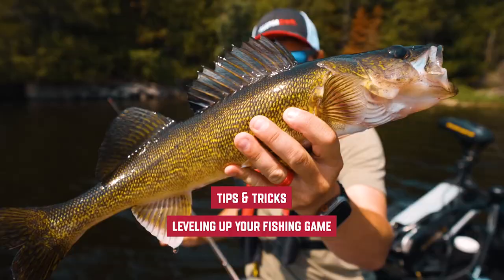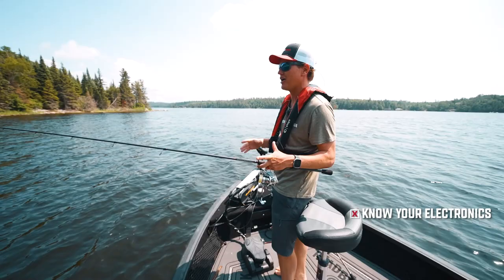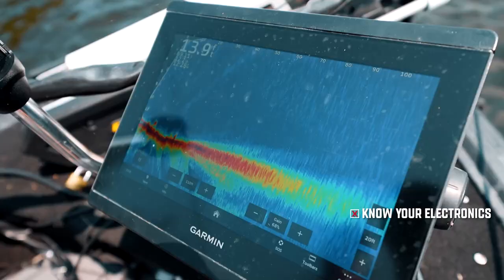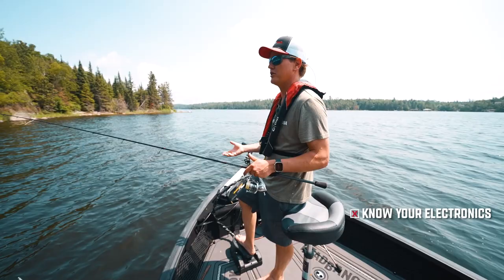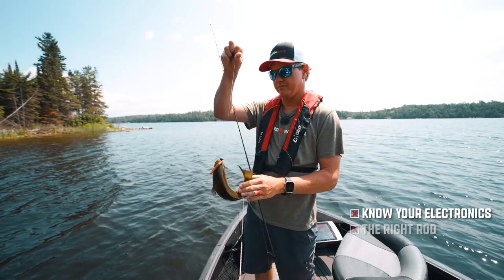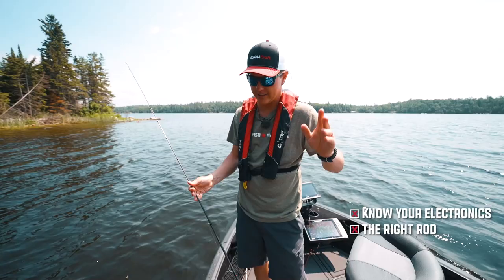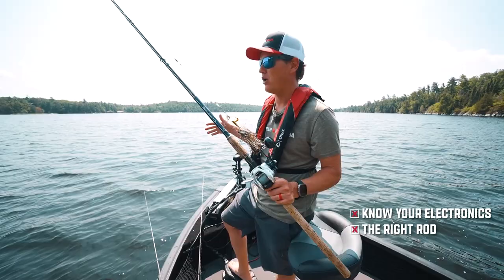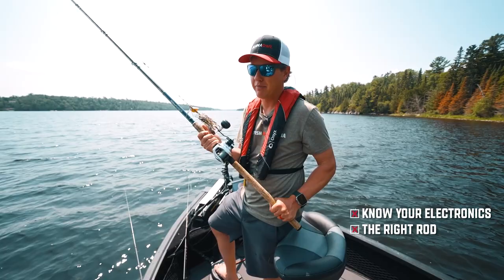Fishing Tips and Tricks | Jay Siemens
Level up your fishing game with these Tips & Tricks from Jay Siemens.